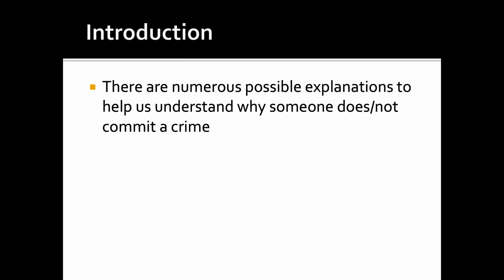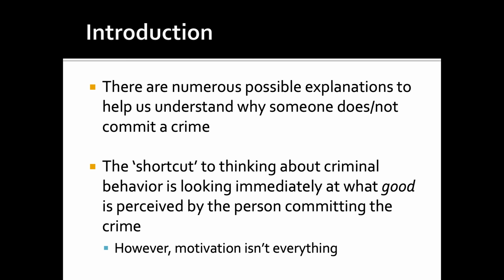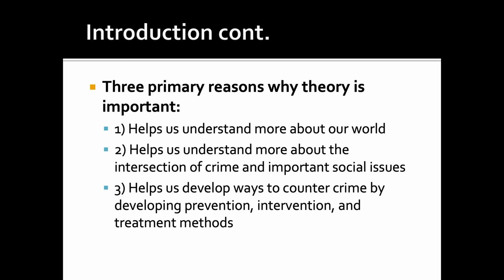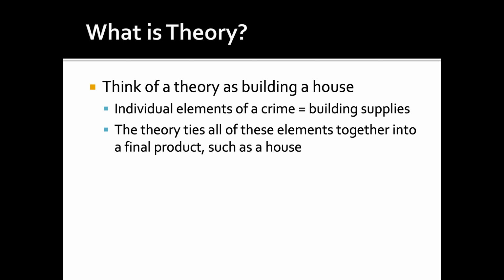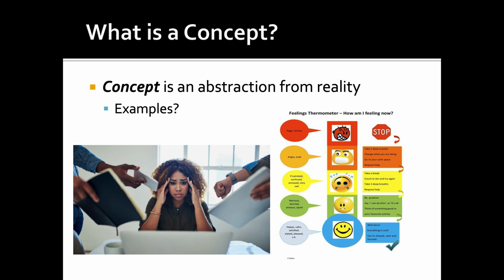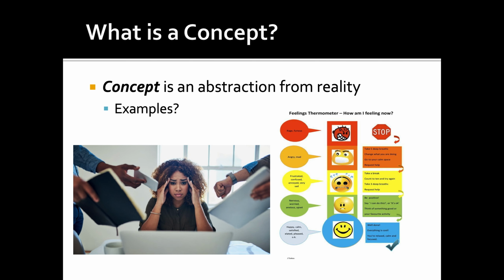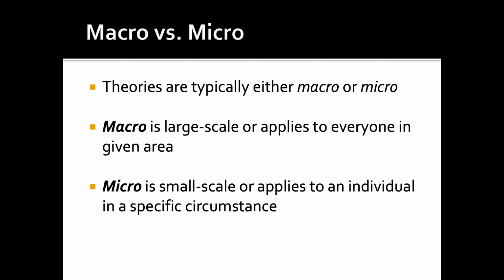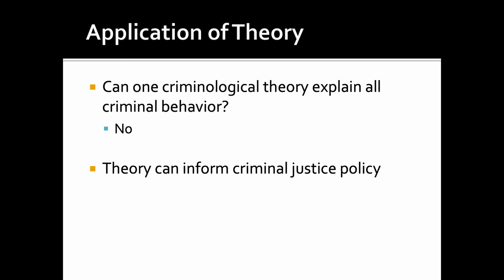What is a Concept? What is a Theory? What is Criminological Theory?